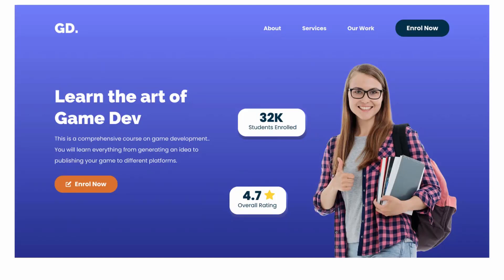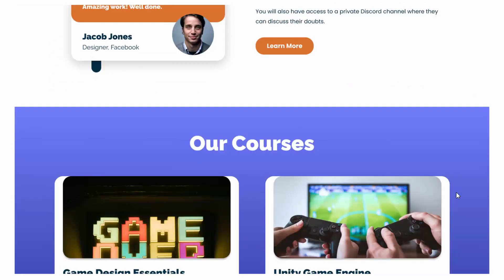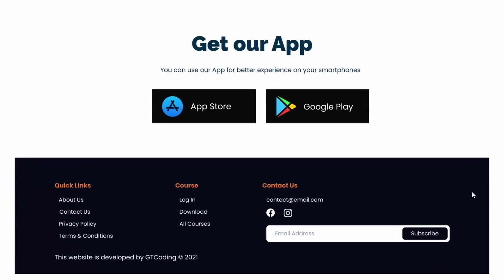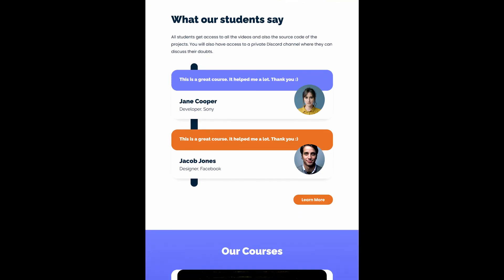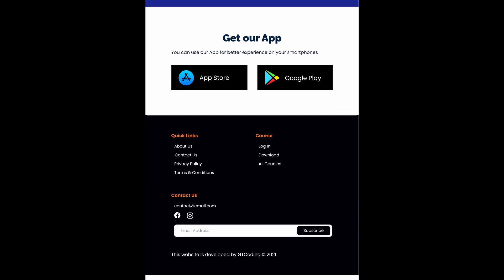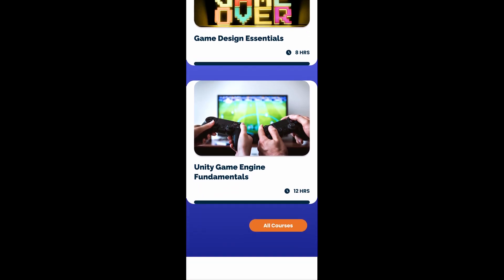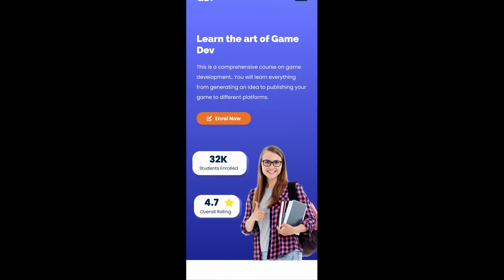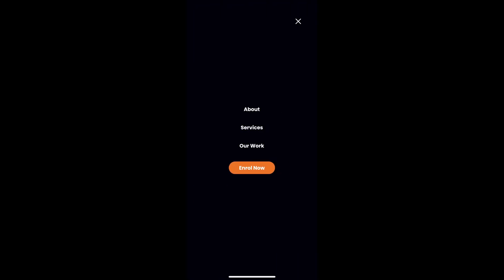How To Design A Responsive Homepage Using Figma - Introduction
Hi guys, in this video, this is the introduction to a tutorial series where we will design a responsive homepage using Figma. We will use Figma features like Components, Variants and so on. I hope you will find this useful.